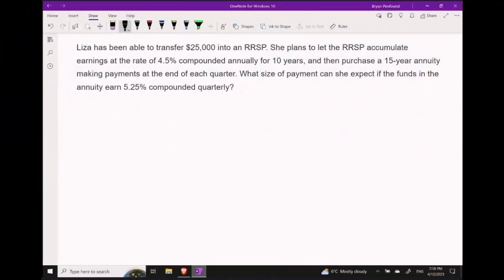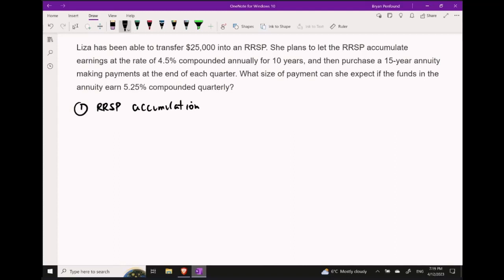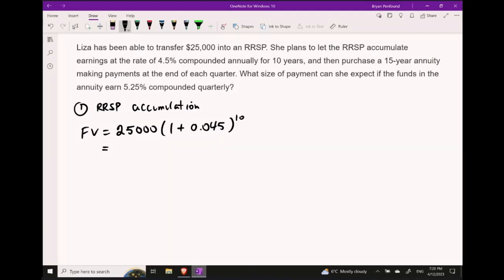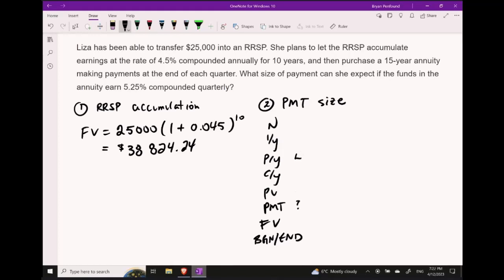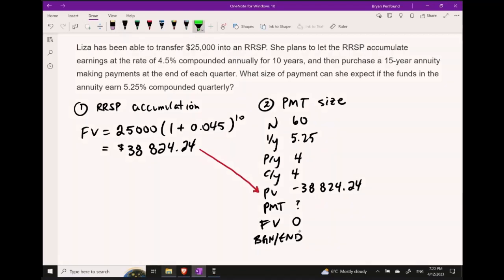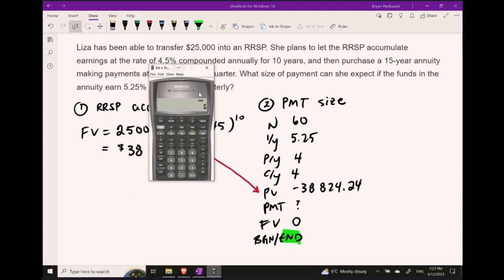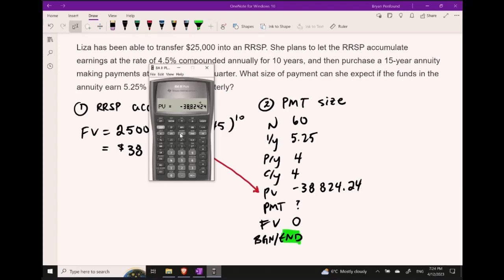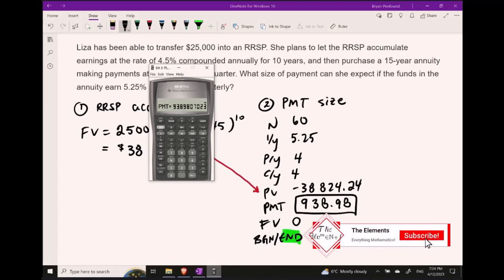More on Annuities: Deferred Annuities Q1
Learn how to work with annuities that are deferred over a period of time.

===LINKS===
FREE Business & Financial Mathematics Text: